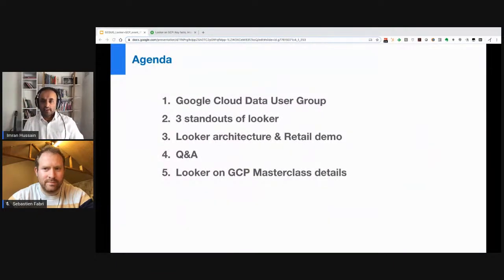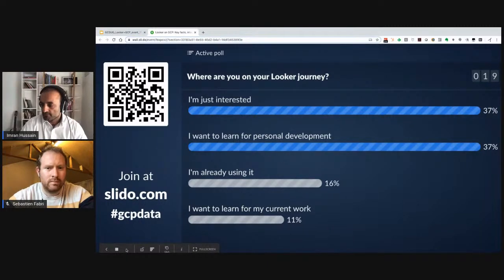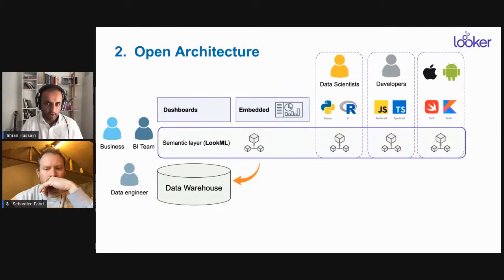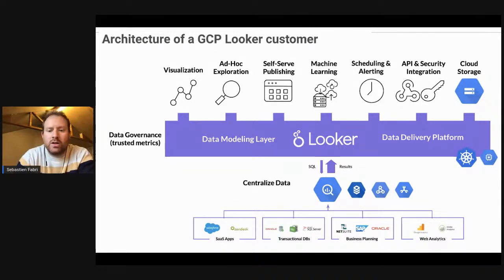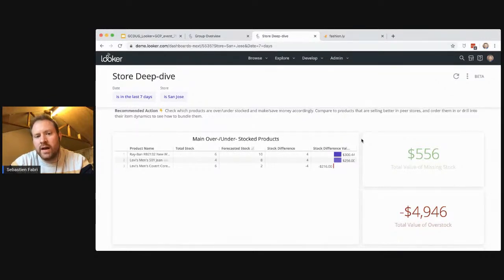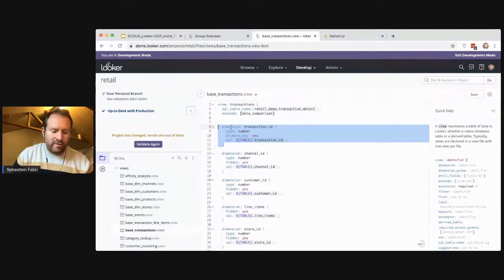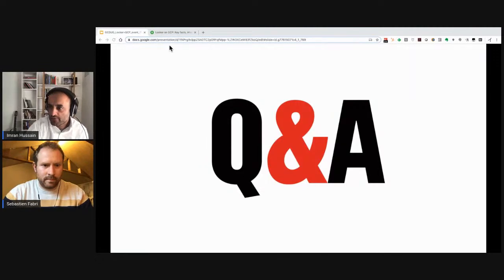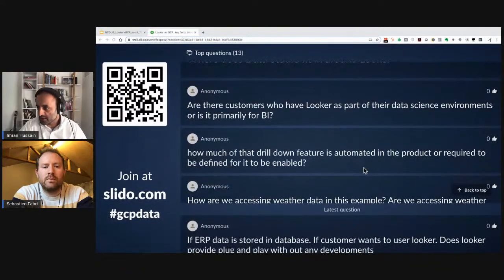Looker on GCP - Key facts, integration and demo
Join Sebastian Fabri (Google) and Imran Hussain (Agilexi) for the first ever episode of the Google Cloud Data User Group.

We look at the implications of Google Cloud's acquisition of Looker (announced June 2019) giving it an enterprise-ready BI tooling and a cloud-native semantic layer.

Imran first introduces the Google Cloud Data Group and outline ways in which GCP data users can get involved. He also shares 3 key ways in which Looker differentiates itself from a BI and Data Science perspective. Sebastien then talks through the architecture and gives a demo of a Retail dashboard.